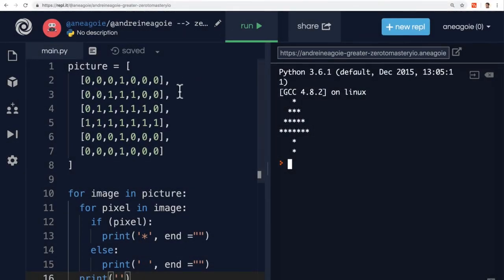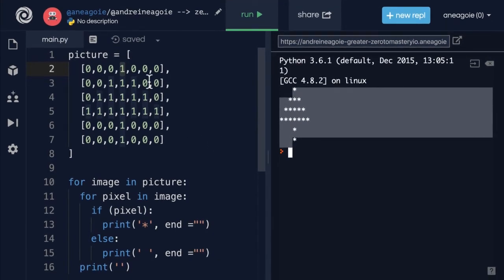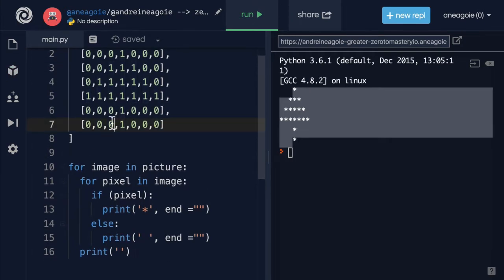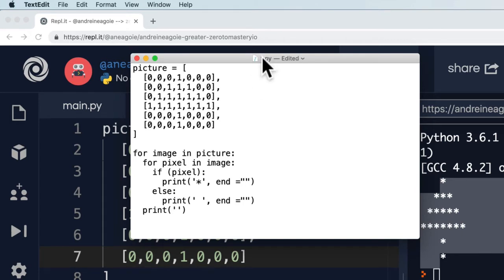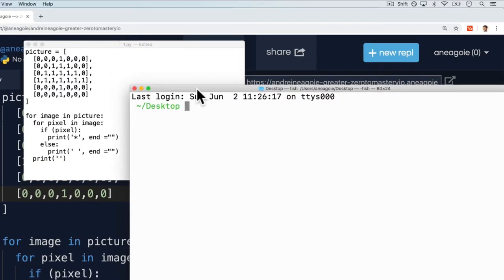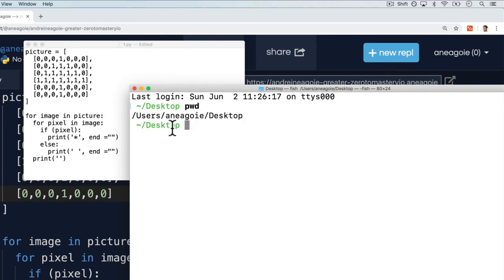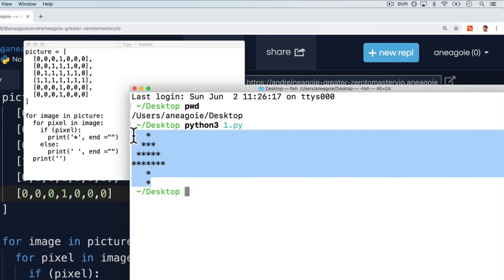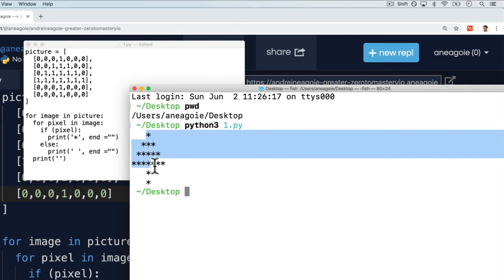88 Using the Command LineTerminal